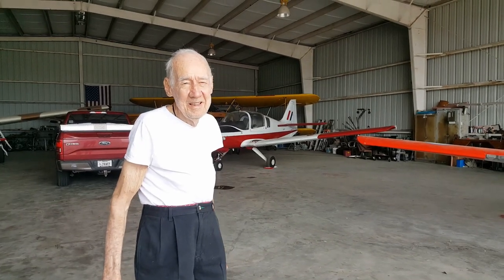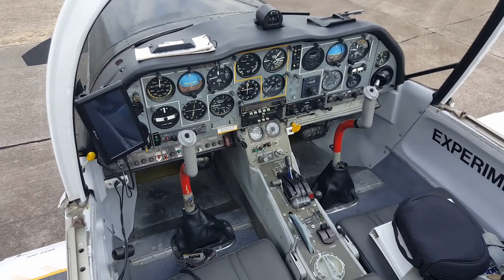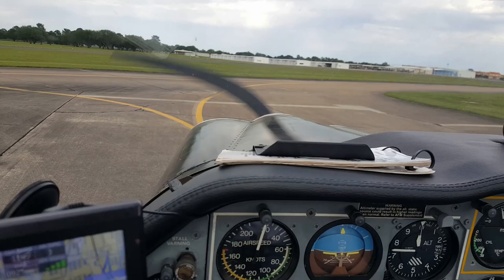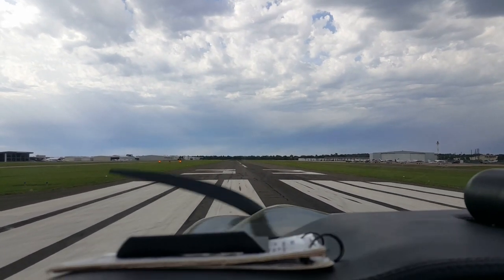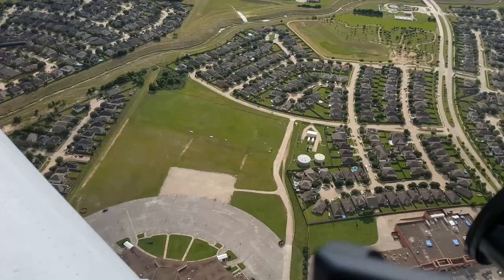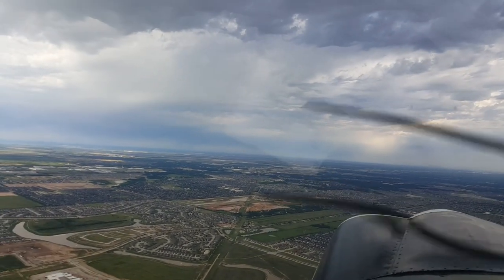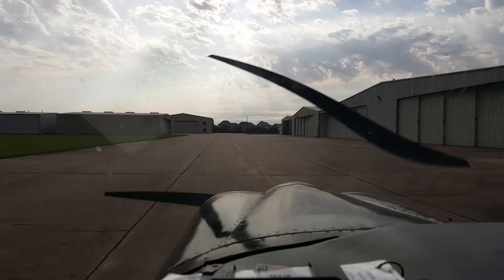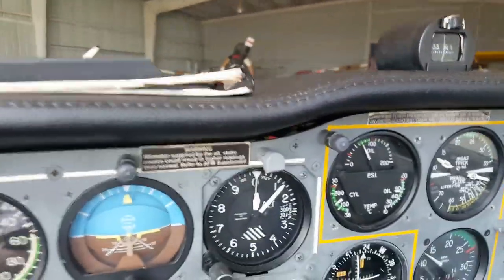Bulldog fun run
A video I made for my 5th grade Bible study kids.